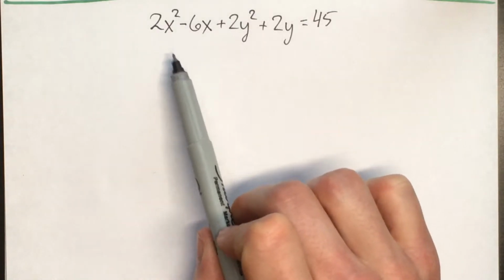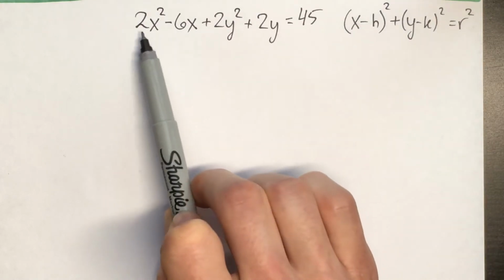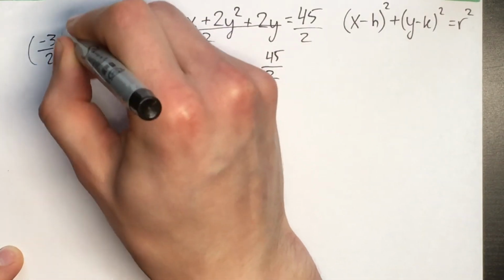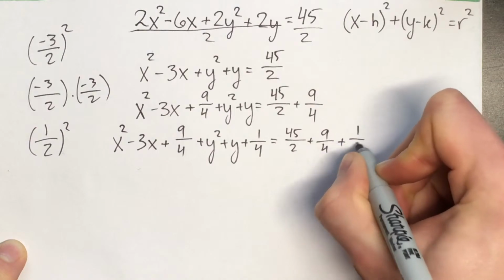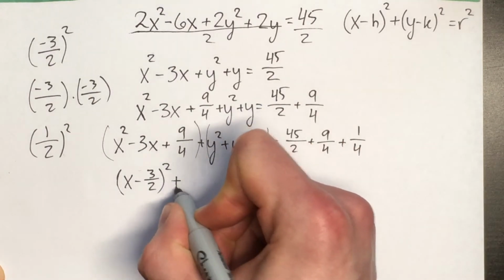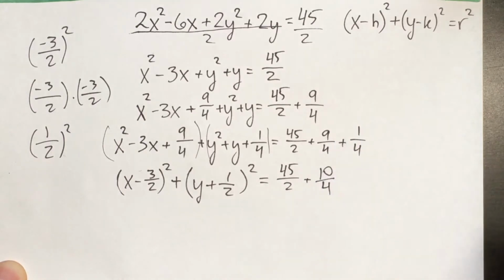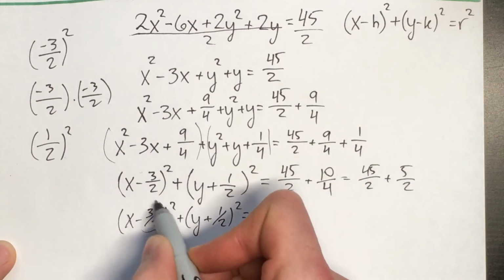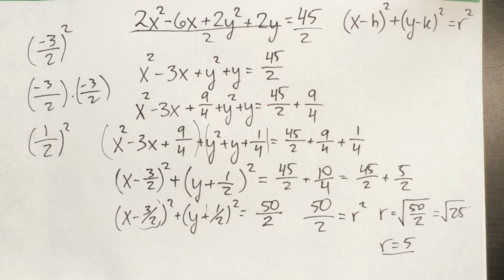Practice Test 6 Math Calc Problem 27